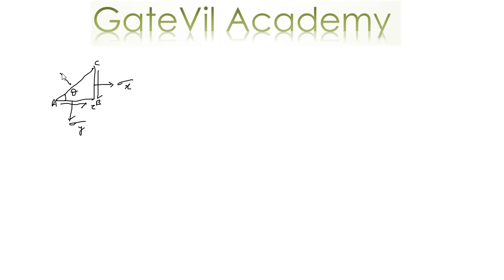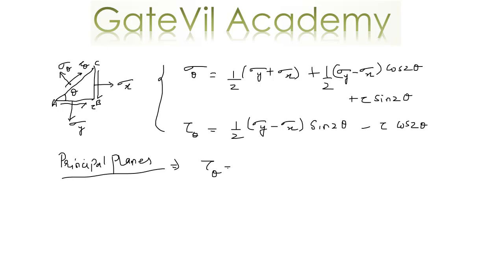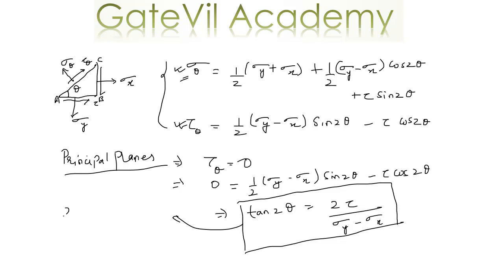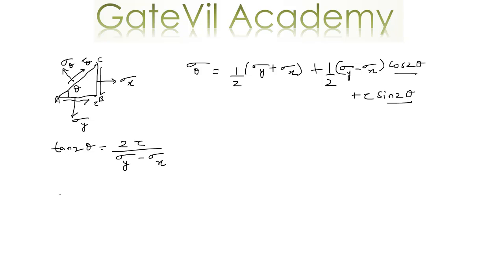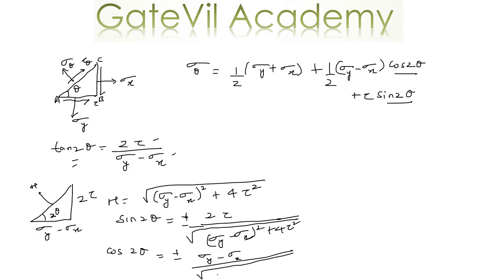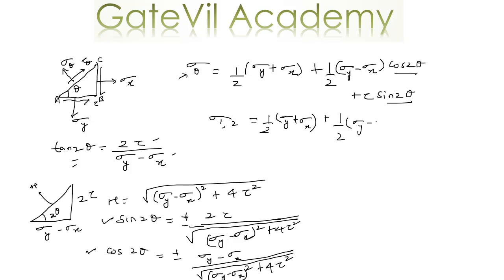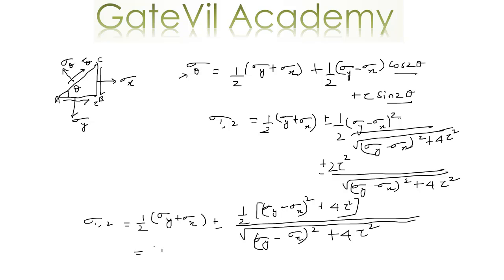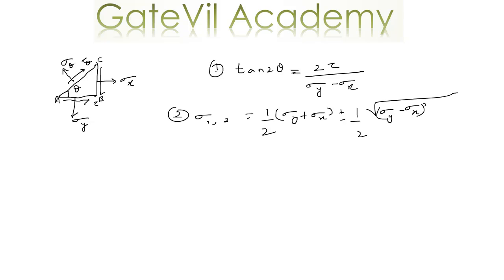Strength of materials: Principal planes and principal stress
Principal planes and principal stress